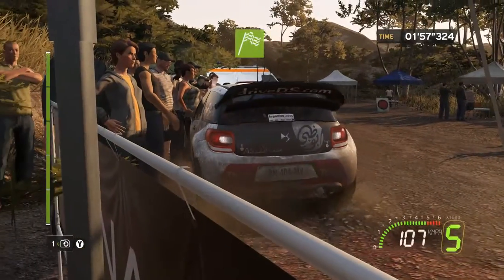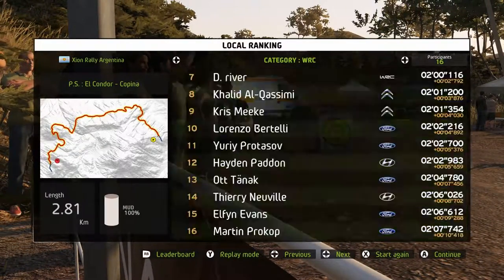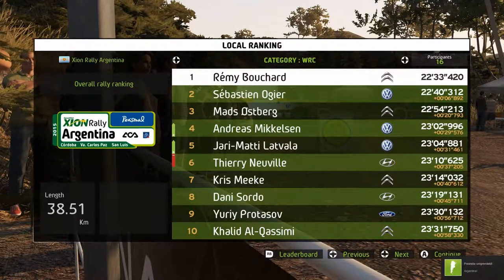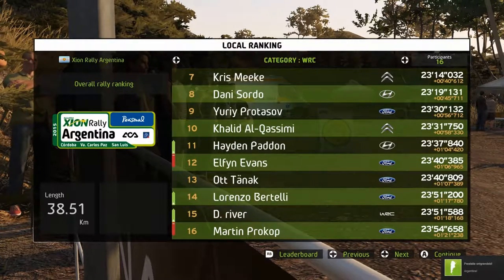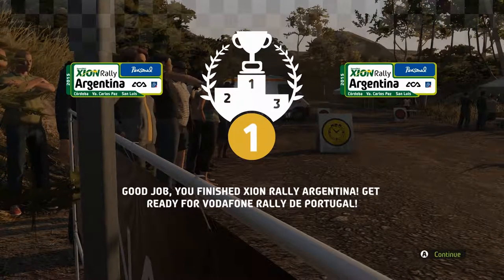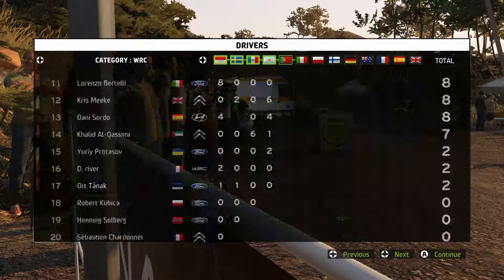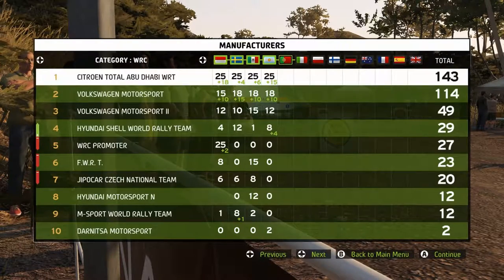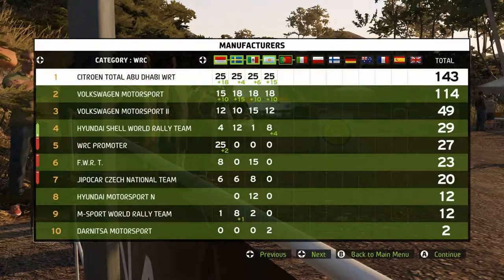WRC 5 - S3 - Rally Argentina - SS6 - El Condor-Copina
Hit the ‘’Like-button’’ if you enjoyed watching this video
I appreciate comments with tips and things i can improve, so let me know!

Add me:
→Steam: indycarseries
→Playstation: Indycar-series
→Origin: Indycarseries